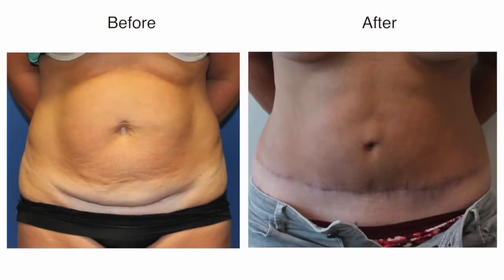Tummy Tuck by Dr Damian Marucci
Patients seeking tummy tuck in Sydney, Miranda, Kogarah and all surrounding areas turn to Dr. Damian Marucci. The plastic surgeon encourages interested candidates to meet with him for a consultation to discuss the procedure and what they can expect.

What does tummy tuck entail?
A tummy tuck procedure is performed under a full general anaesthetic. Dr. Marucci keeps his patients in the hospital for a few days. The tummy tuck he performs is a “lipo-abdominoplasty,” which involves extensive liposuction to the entire abdomen and flanks in addition to the excision of the excess skin and fat of the lower abdomen and muscle tightening.

Patients notice a dramatic improvement in their abdominal contour straight away with this surgery. The liposuction he performs means that the result continues to improve over time for the first six months after surgery as the flank swelling subsides.

How much weight will I lose with a tummy tuck?
A tummy tuck is a body contouring procedure, NOT a weight loss procedure. The tissue removed during a tummy tuck via direct excision or with adjuvant liposuction may weigh more than a kilo. However, most patients who weigh themselves within days of the surgery will either see no difference or even a slight increase in weight, due to fluid retention.

Weight loss is something that should have occurred at least six months BEFORE a tummy tuck. The Sydney tummy tuck surgeon then tightens the muscles, removes the excess skin and improves the overall shape of the abdomen.

 What can be done about loose abdominal skin after massive weight loss?
Patients who are left with loose or sagging skin after weight loss can experience significant problems: ​difficulty exercising, trouble finding clothes that fit, rashes underneath the skin folds and disappointment with their appearance, even after successful weight loss. Removing the excess abdominal skin through a tummy tuck addresses all of the above issues, leaving the tummy flatter, firmer and more aesthetically pleasing. The tummy tuck scars, although long, heal well over time.

What is the recovery like after a tummy tuck?
Tummy tuck recovery usually includes a hospital stay for a few days. Patients have a catheter in their bladder on the first night, but after that they can start to move around. Patients are able to eat and drink starting the night of surgery. Painkillers are given and Dr. Marucci usually provides a few doses of antibiotics. He puts two drains into the wound, which stay in until they are ready to come out (usually within 3 to 5 days of surgery). Many patients go home with a drain and then he arranges for it to come out when it’s ready. Patients are able to shower from the second day after surgery, even with their drains in. Dr. Marucci only uses dissolving sutures in the skin, so no sutures need to be removed after surgery.

An abdominal “binder” is similar to a corset and made of stretchy material with Velcro in the front that goes around the abdomen.  It provides gentle compression on the abdomen to prevent swelling and to support the torso. Patients wear an abdominal binder day and night after surgery for 4 weeks, taking it off to shower. If it gets dirty, it can be removed, washed and placed back on.

In terms of physical activity, Dr. Marucci asks patients to take it easy for a few weeks and try to arrange 2 to 3 weeks off work. Patients are unable to lift anything heavier than 3L of milk for 4 weeks after the surgery. Obviously, no exercise during this time, either. Driving is variable — some patients feel well enough to drive after a week, but for most patients, it’s more like 2 or 3 weeks.

How long does the swelling last after a tummy tuck?
Most of the swelling has resolved by 3 months and all of it within a year.

What are the scars like after a tummy tuck?
Tummy tuck surgery is performed through incisions created around the belly button and across the lower part of the abdomen. Dr. Marucci’s goal in positioning the tummy tuck incision is to make it as low on the abdomen as possible, so that the resulting scar can be hidden under underwear or a bathing suit.